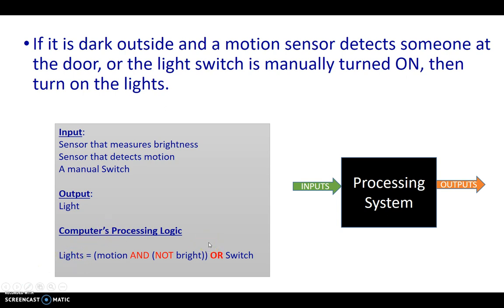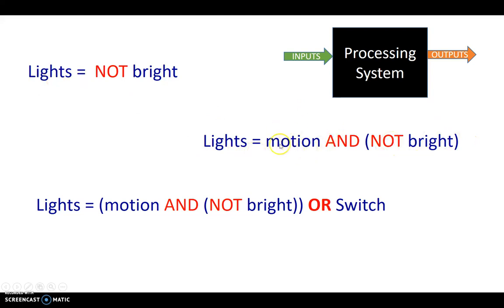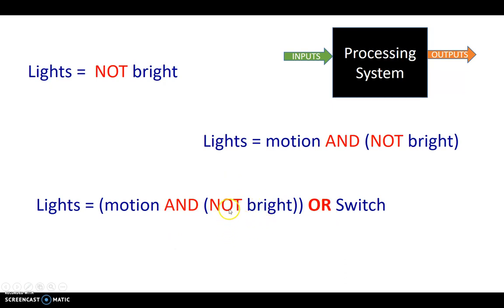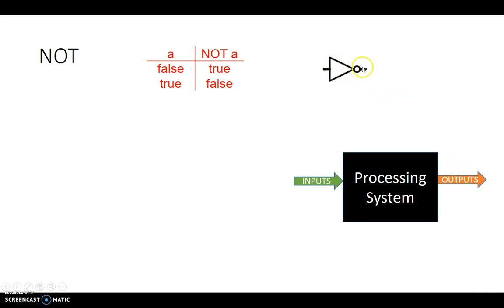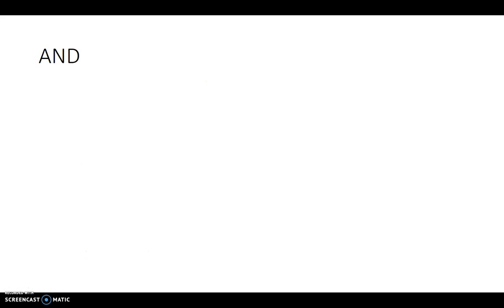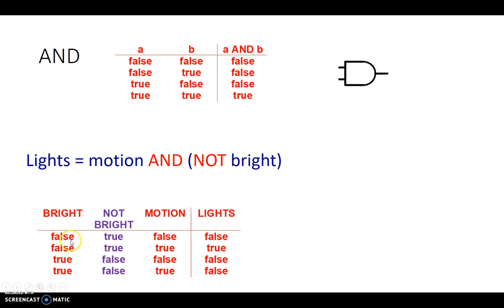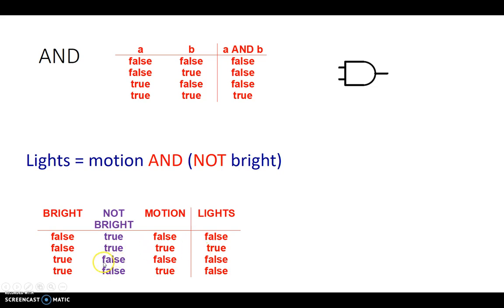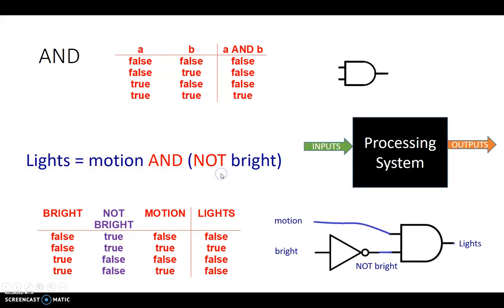Introduction to Boolean Logic (1 of 2) - NOT, AND and OR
These two videos take the processing logic identified in the previous video and introduces the concept of NOT, AND and OR Boolean Logic and gates.